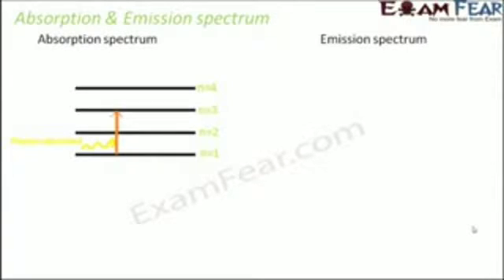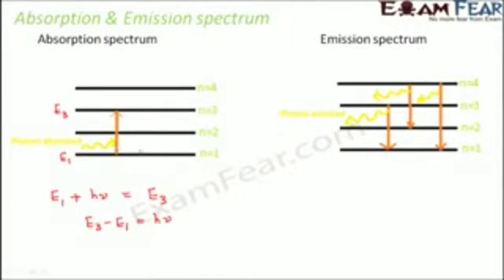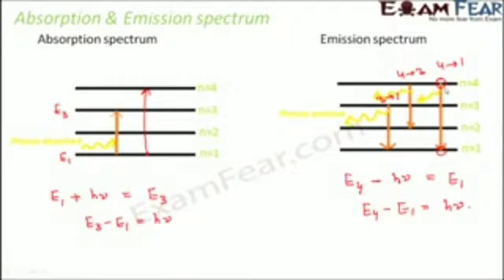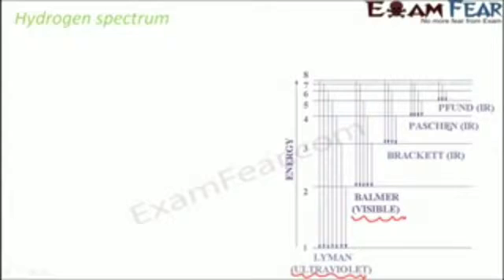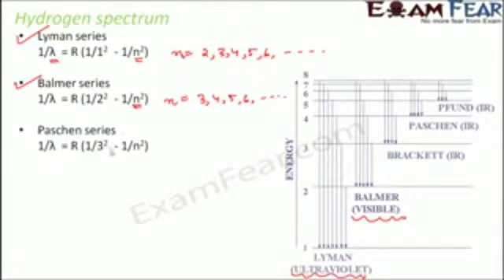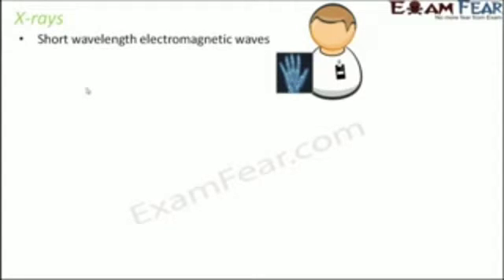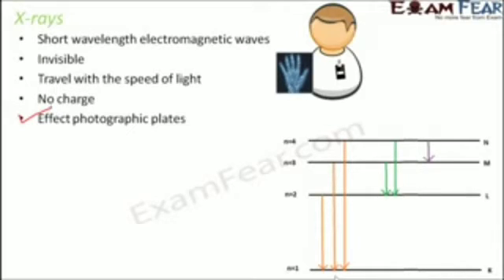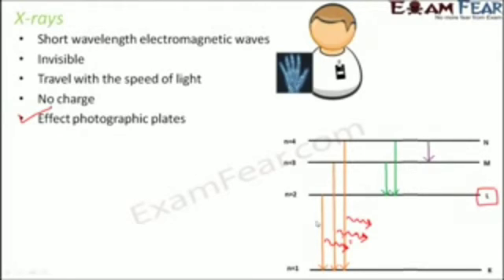Physics atom class 01